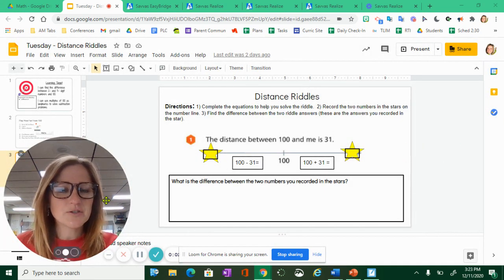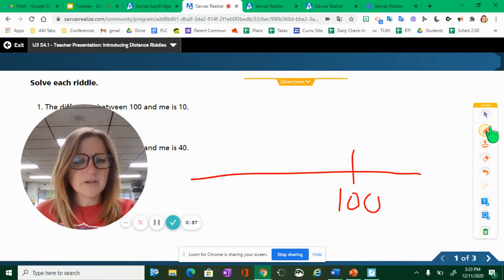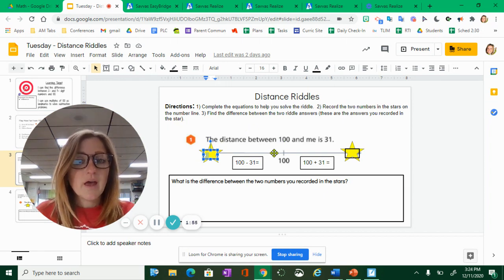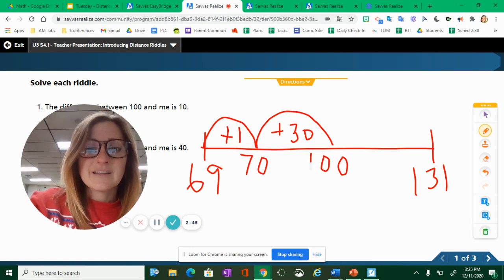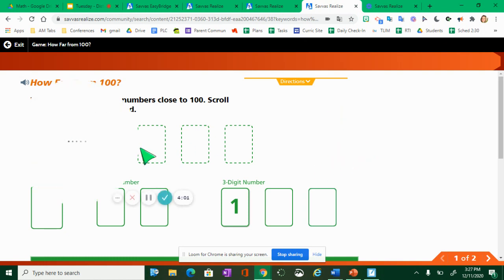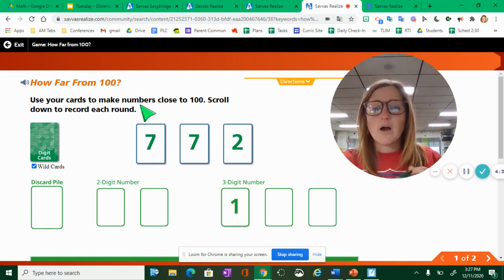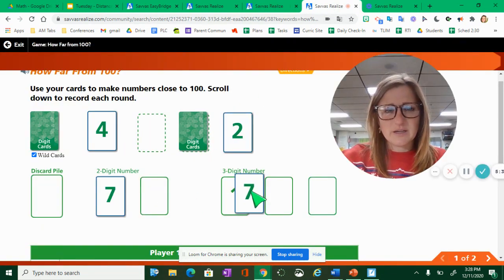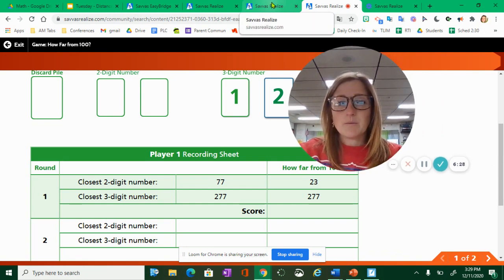Tuesday- Math Directions